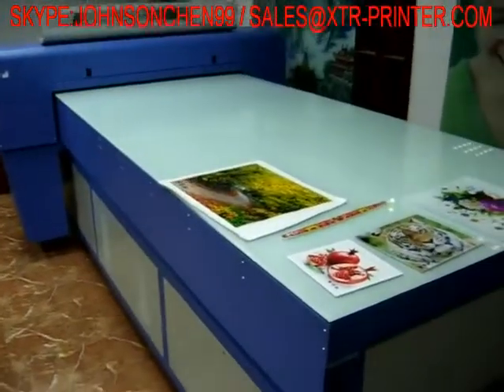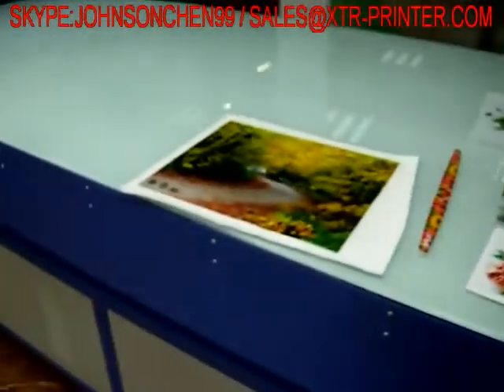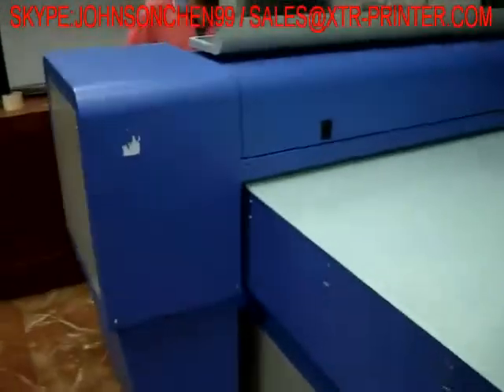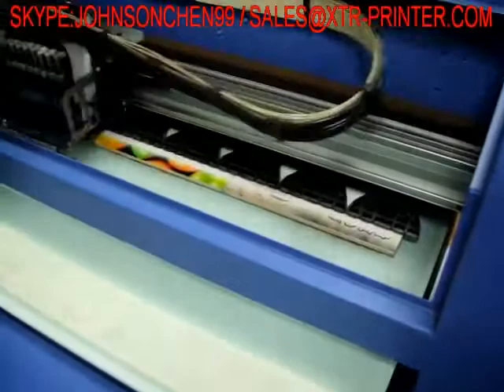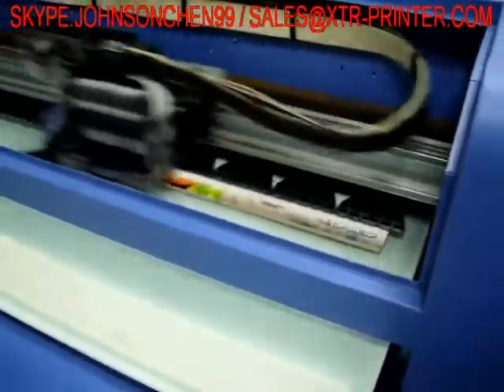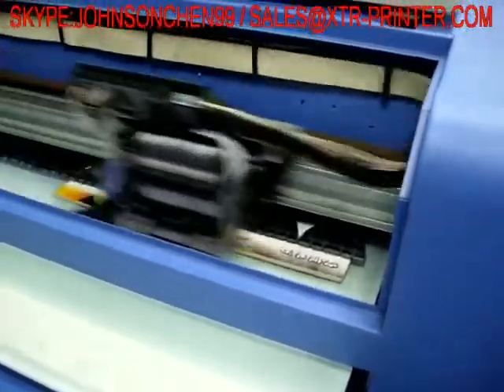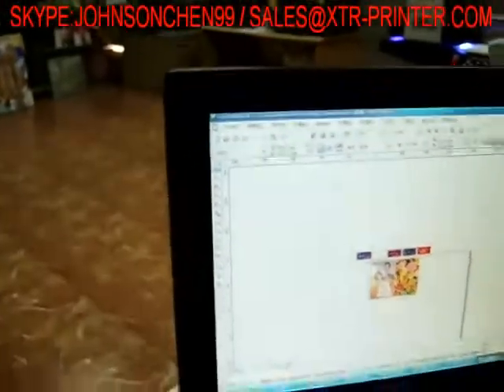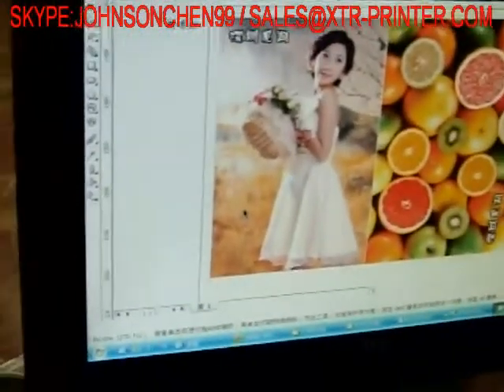Chinese colorful ceramic tile inkjet pad-printing large wide format printer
Chinese colorful ceramic tile inkjet pad-printing large wide format water based pigment eco-solvent ink printer